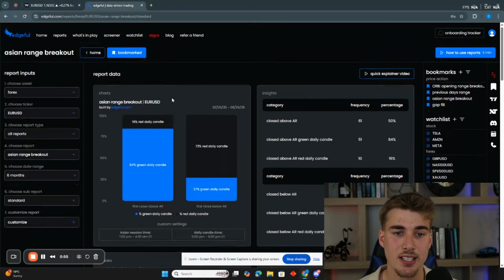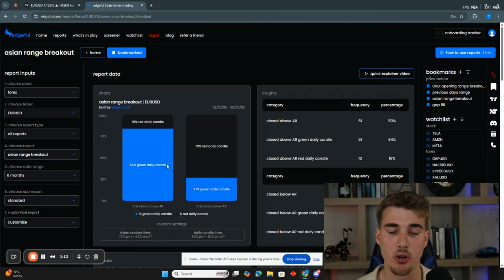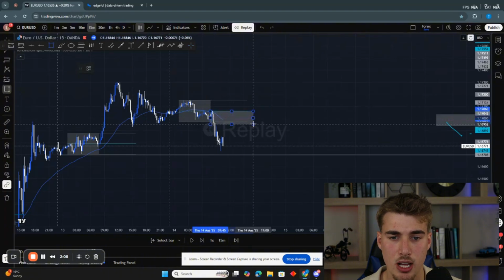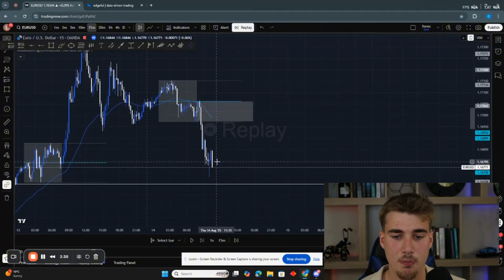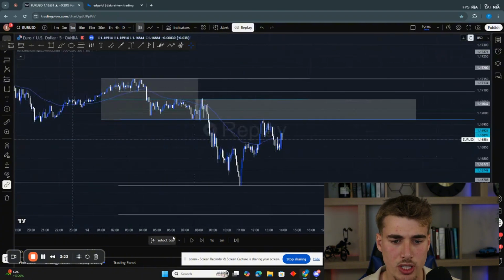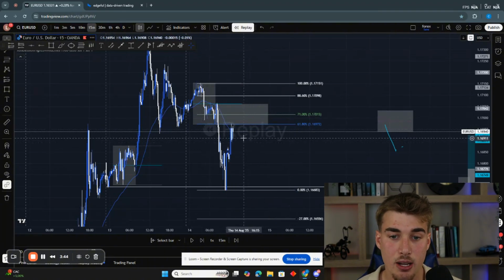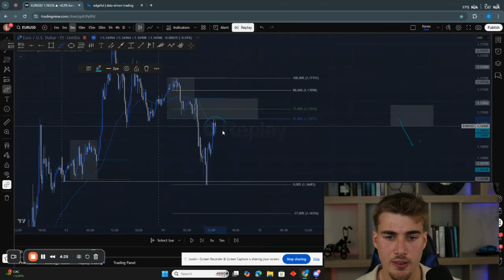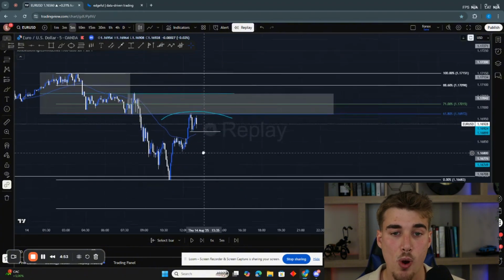This is my strategy that makes me 6 figures a month with trading !!!!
🚀 In this video, I break down my exact EUR/USD trade and reveal the strategy I use to consistently scale my trading account. This is the same approach that helps me generate 6 figures per month in trading.

You’ll learn:
✅ My entry & exit strategy on EUR/USD
✅ Risk management tactics I never skip
✅ The mindset behind consistent profits
✅ How I analyze the markets step-by-step

Whether you’re a beginner or experienced trader, you’ll gain practical insights you can apply to your own trades.

📊 Trading is not about luck – it’s about data-driven decisions, discipline, and proven strategies.

👉 Watch until the end to see exactly how I executed this trade and how you can use the same method in your journey.

📅 Want to learn directly from me?

💬 Drop a comment with your thoughts, questions, or your own experience trading EUR/USD – I’ll be replying to as many as I can.